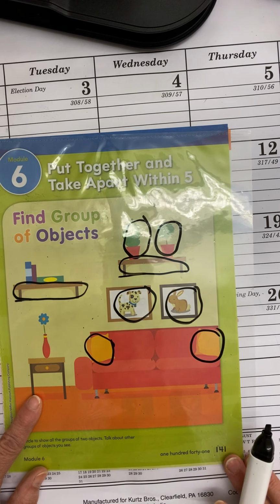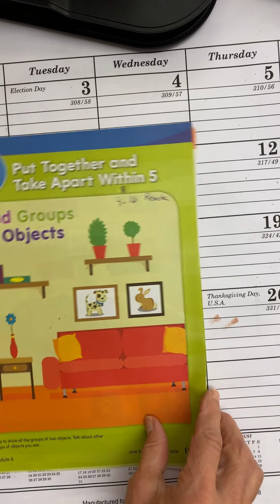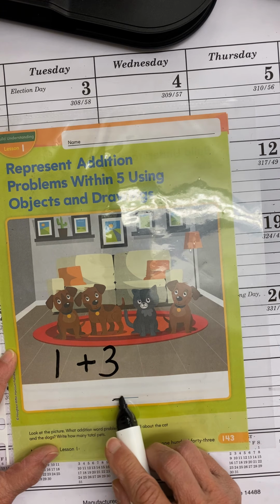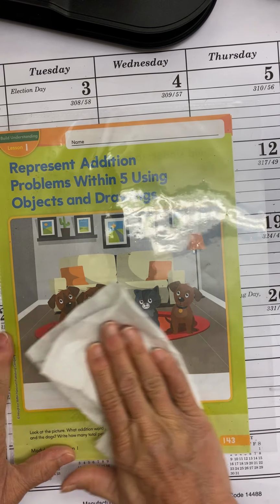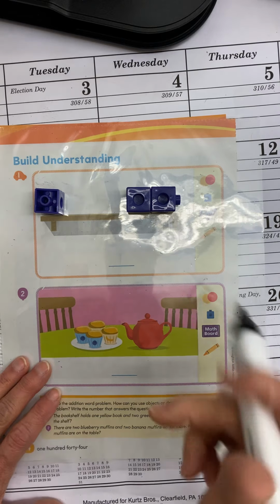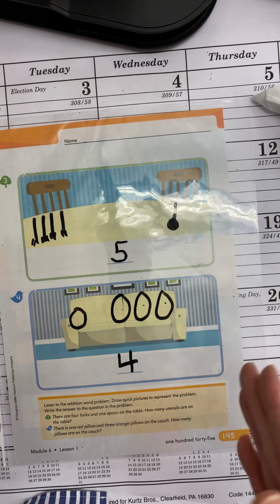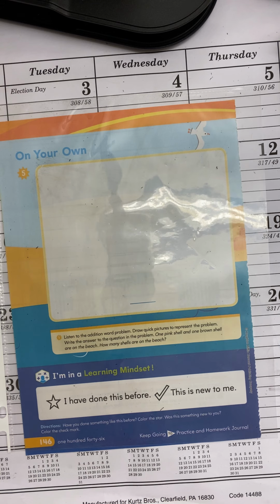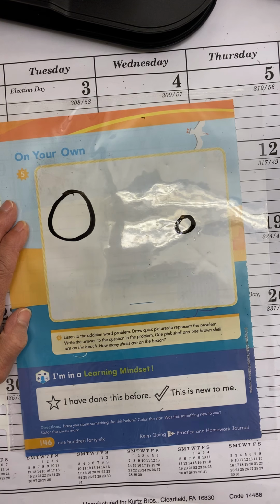11-16 module 6 introduction